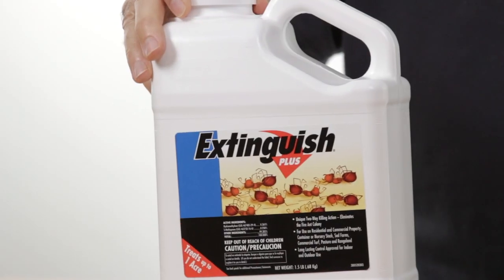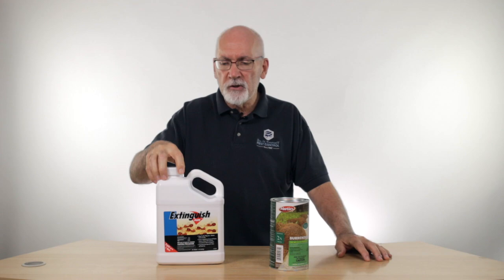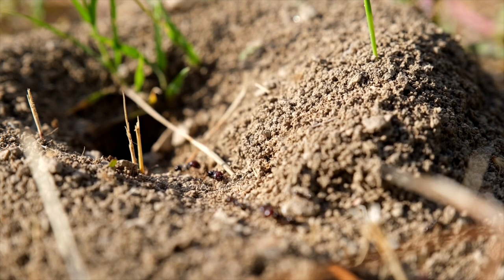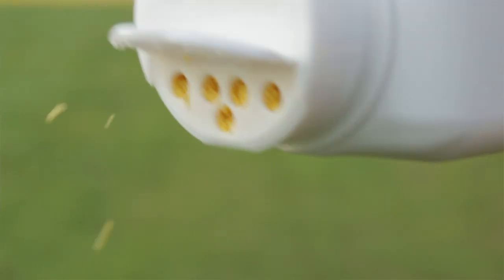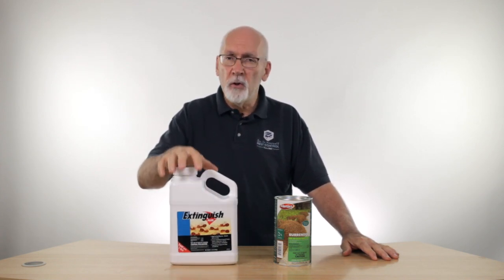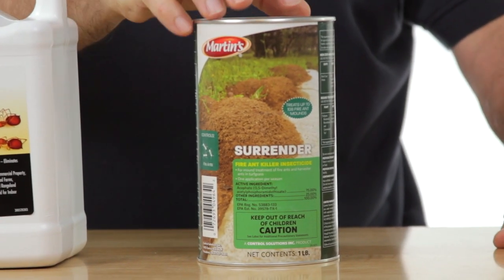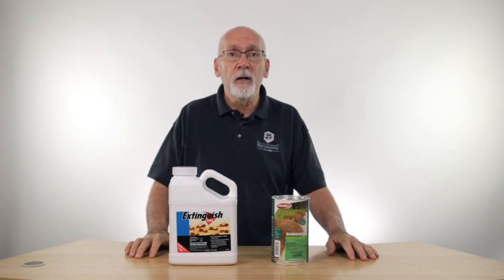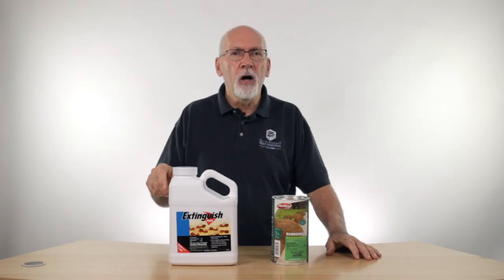Texas 2 Step Fire Ant Kit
This fire ant kit contains two products to be used in two steps.

Extinguish Plus Fire Ant Bait (1.5 lb )The first is to broadcast Extinguish Plus Fire Ant Bait over the desired area. Broadcast Extinguish Plus twice a year once in the spring and once in the fall.
The 1.5 lb. container in this kit will cover one acre.
Extinguish Plus combines two active ingredients for complete control of the fire ant colony. It contains hydramethylnon to kill the fire ants and Methoprene as an insect growth regulator (IGR) to prevent new generations.
Foraging fire ant workers bring the bait back to the nest for the rest of the colony to eat, thereby killing the queen(s).
It is best to bait when fire ants are active, and the temperature is greater than 60° F. Choose a dry, sunny day; do not place bait on moist ground. During the summer months, fire ants mostly forage at night to avoid high temperatures. If the soil temperatures are higher than 90 °F, most ant bait baits will not be as effective.
Extinguish Plus is a slow acting bait.
Martin's Surrender Fire Ant Killer-The second step is to use a quick acting dust, Martin's Surrender Fire Ant Killer, on the mounds between the spring and fall broadcasts of the Extinguish Fire Ant Bait. Surrender works faster and will give you immediate control of the fire ants.
One 1 lb can kills up to 108 fire ant mounds
Two methods for mound treatment:
1.-Dry Method-Evenly distribute 1 to 2 teaspoons over the mound
2-Drench Method-Mix 1 oz. in 5 gals. of water. Apply 1 gal. of mix to each mound area by sprinkling the mound until it is wet and treat a four (4) foot diameter circle around the mound.